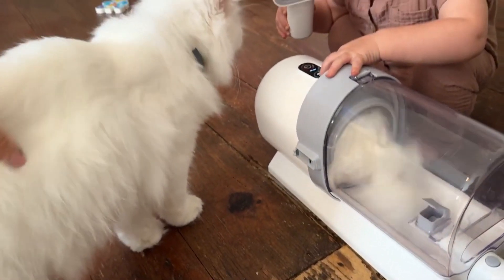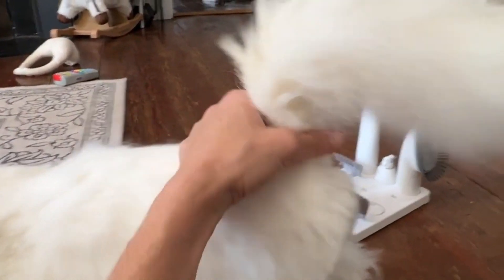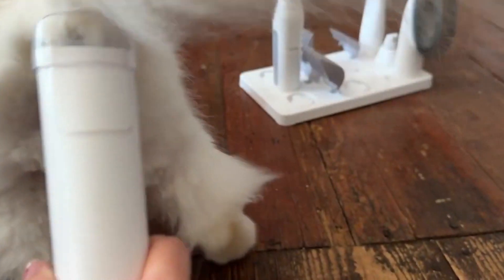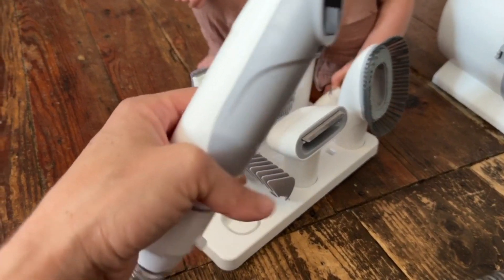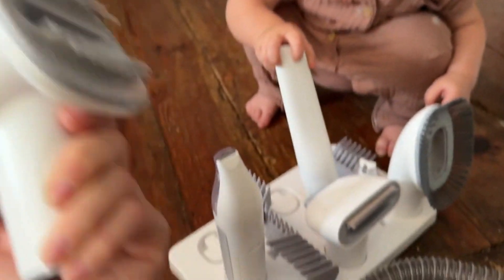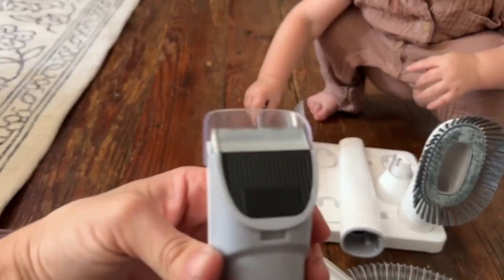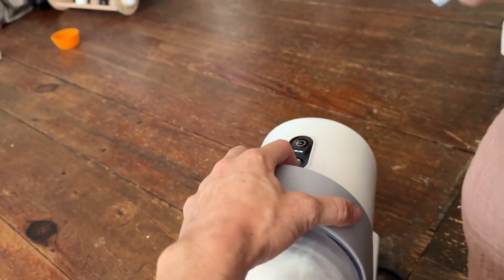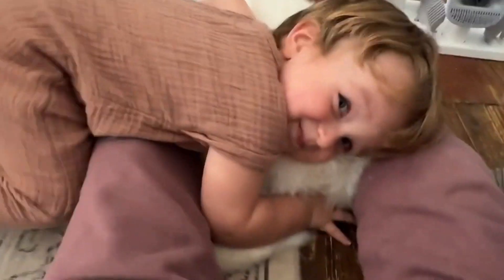YikTOL Pet Grooming Kit Is Great For Your Pets?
Features:
The following are the product features:
1.Complete Grooming Kit: Give your pet a good grooming experience and reduce beauty expenses.
2.Multiple Uses: Not only be used for pet cleaning, but also can easily clean and collect hair on clothes, beds, sofas, corners, etc.
3.Save Time: The 2.5L easy-to-detachable dust cup can meet your multiple uses without frequent cleaning.
4.Low noise and high power, which is more friendly and safer for pets.